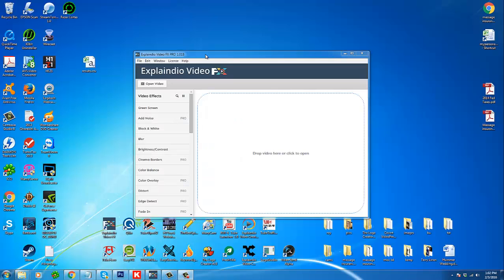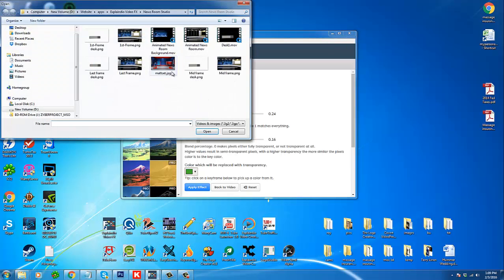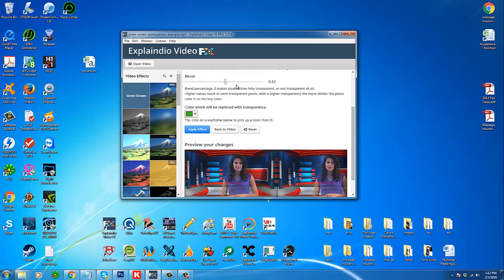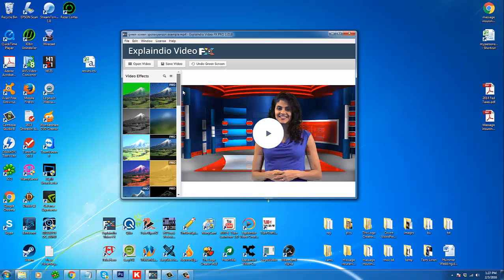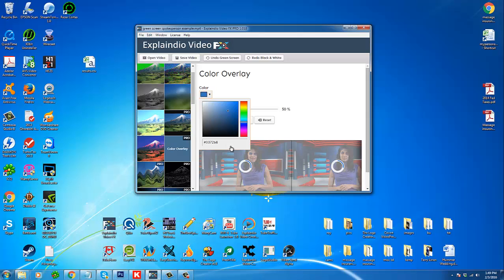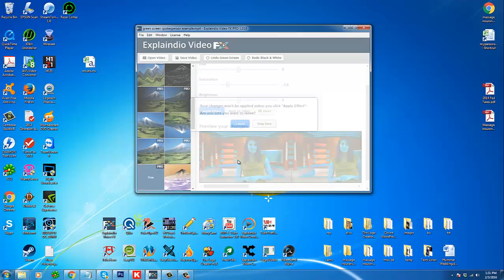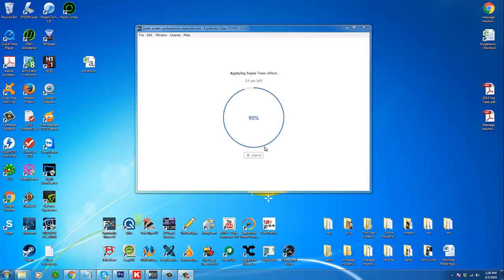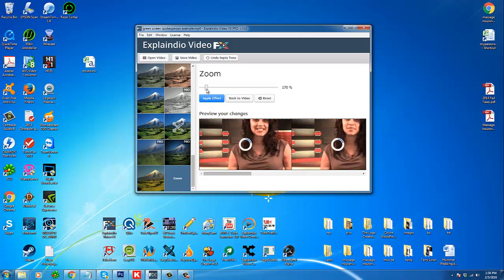Explaindio Video FX Demo [Mecanto Reviews]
Explaindio Video FX is not a video creator or video editor; it is a software that allows anyone to implement special effects in their videos even if they do not have any experience with video design.

The concept behind Explaindio Video FX was the result of a very popular request from customers that purchased Explaindio Video Creator. They wanted an easy solution for adding effects to make their videos stand out, but it had to be something simple and straightforward that anyone could use.

That's precisely what Andrew Darius delivered when he created Explaindio Video FX.

In my Explaindio Video FX demo video, I've shown you the software interface and all of the video effects that can be applied to any video.

Since there are 40 effects included with the Pro version of Explaindio Video FX, I did not demonstrate every single one of them, but I provided an example of some of my favorite features, particularly the green screen effect which allows you to replace your video's existing background with a background image from your hard drive or a solid color.

If you are an Adobe Premiere expert - for instance - I would probably not recommend Explaindio Video FX because you wouldn't need it.

But if you are someone like me that frankly does not know how to apply effects to videos then I would highly recommend Explaindio Video FX because with the right effect(s) you can increase viewer engagement which increases viewer retention which increases video rankings which increases your conversions and profits.